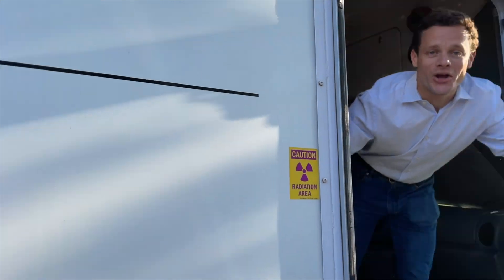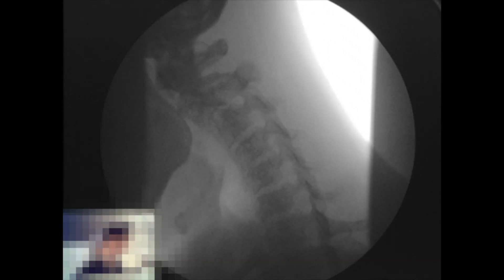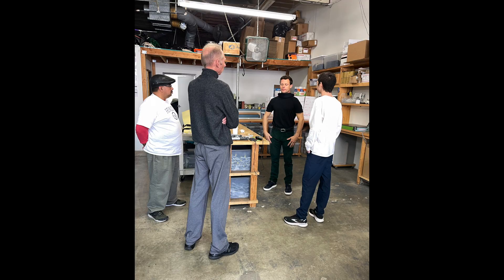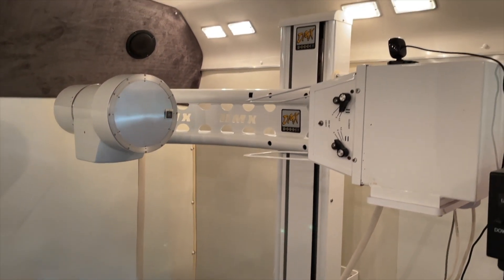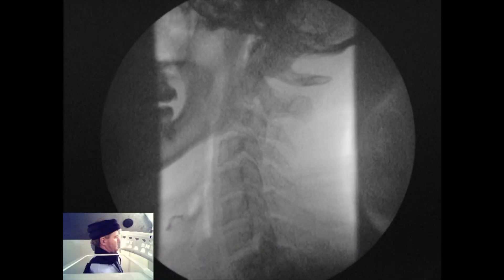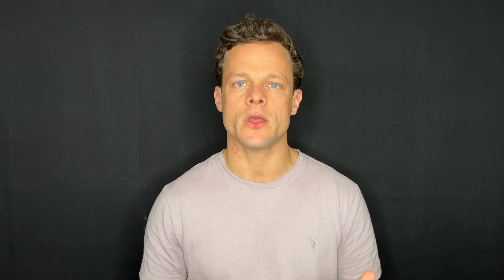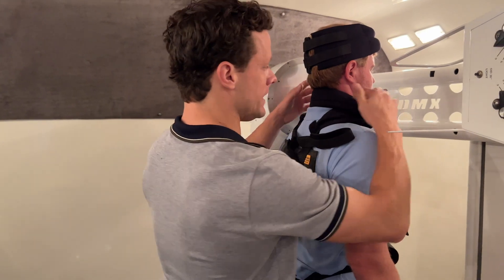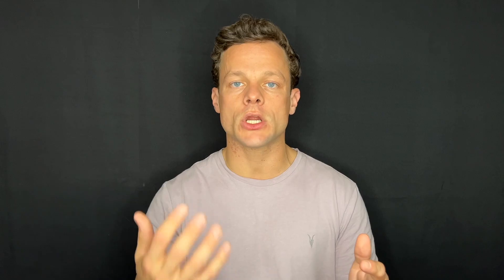The Trifecta: Digital Motion X-Ray, Upper Cervical Chiropractic and Cervical Curve Correction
The Trifecta: DMX, Upper Cervical, and Curve Correction

How are Digital Motion X-Ray, Upper cervical chiropractic, and spinal curve correction related and complimentary?

Dr. Hutcheson introduces his background which led him to use these three things adjunctively.

Digital Motion X-Ray reveals many hidden sources of chronic problems

Upper cervical chiropractic care has profound d hidden potential to help the body heal from conditions as widespread as brain health to whole body function and coordination (many of the most important nerves, vessels, and real estate in a human being traverse the space between the skull and the Atlas (1st spinal vertebrae)

Curve Correction creates spinal and system wide strength, eases tension on the spinal cord, brain, and spinal nerves - improves blood flow and circulation - improves normal range of motion, mobility, flexibility, and more…

Combining these together with the more recent addition of Diagnostic Ultrasound provides a powerful and objective set of tools to assess, diagnose and treat most structural related health issues.